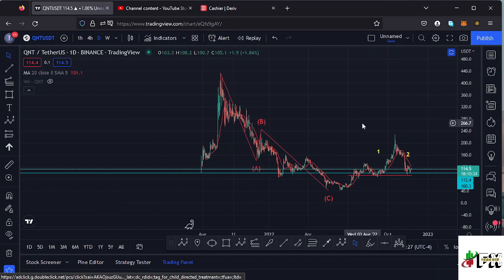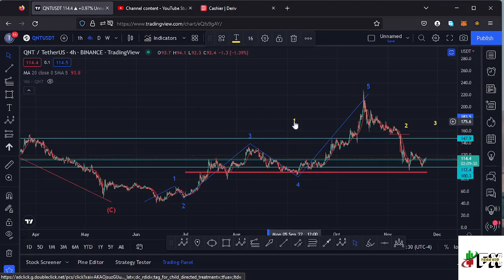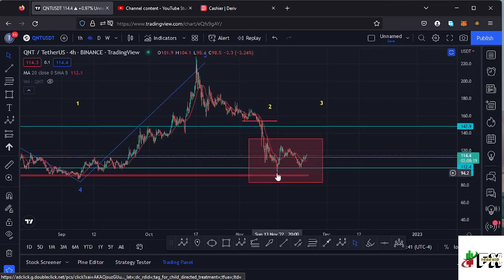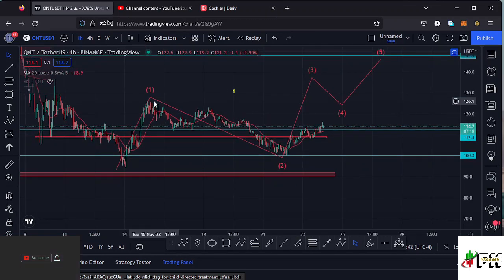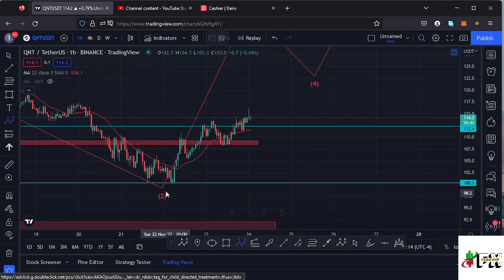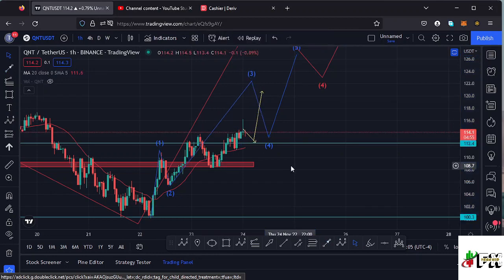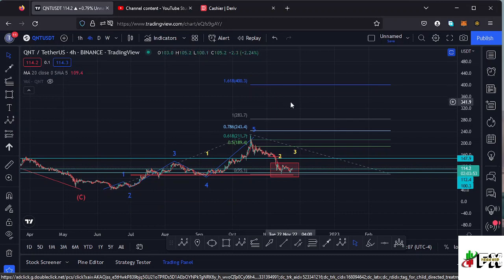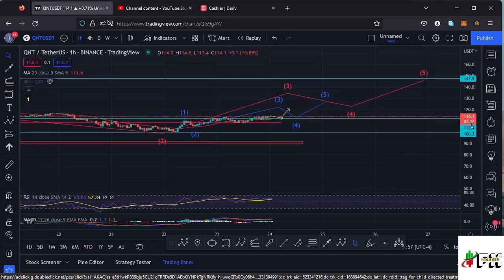QUANT (QNT) PRICE PREDICTION UPDATE !!! ELLIOT WAVES AND TECHNICAL ANALYSIS